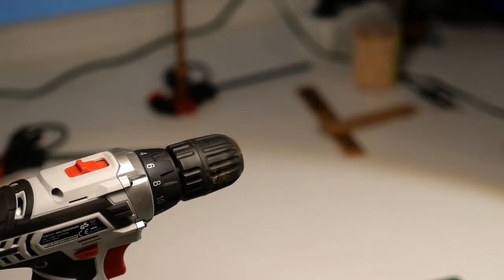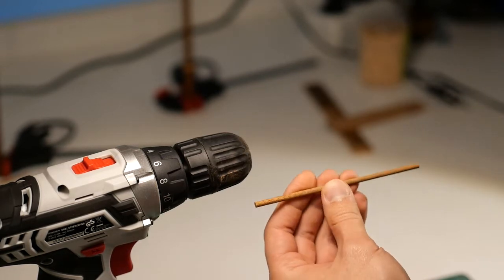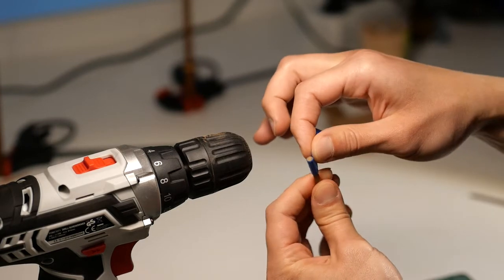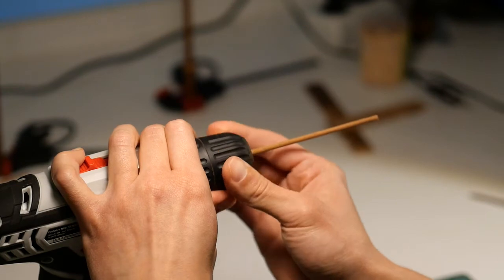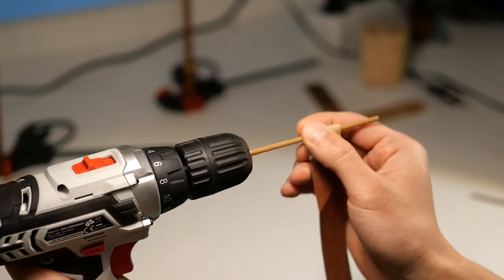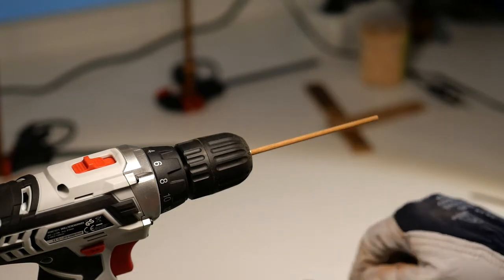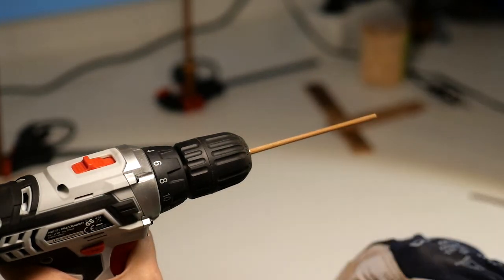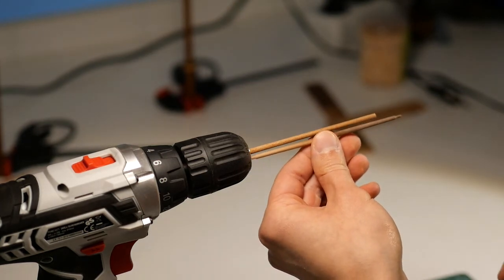sanding masts (yards) with hand drill (electrical screwdriver) for wooden ship models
This video demonstrates the approach I used to speed up the process of preparing masts for my wooden ship model.
Doing this manually is troublesome and takes a lot of time. I do not have special appliances and do not want to build one for one-time use.
It is possible to use basic hand drill (electrical screwdriver) to achieve the acceptable results without any additional tools.